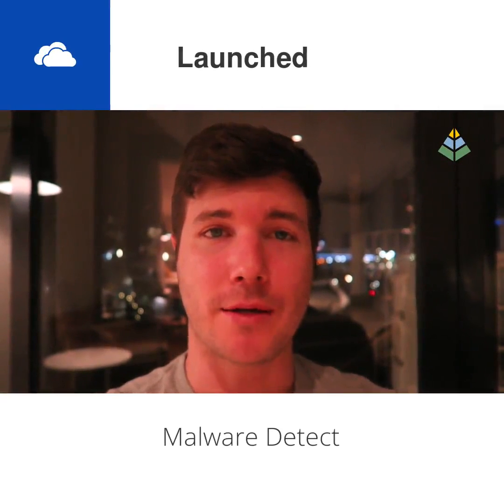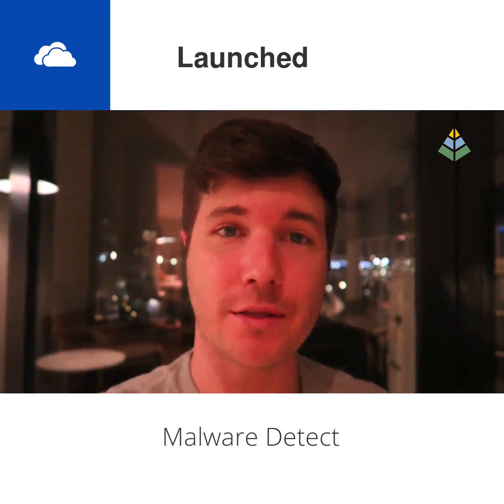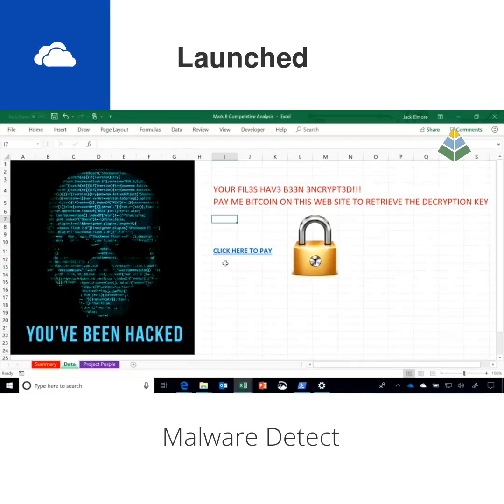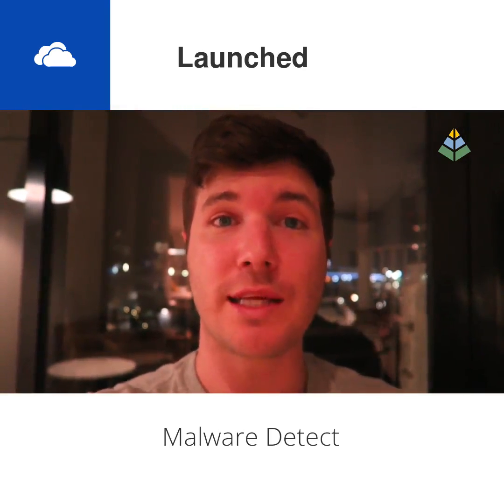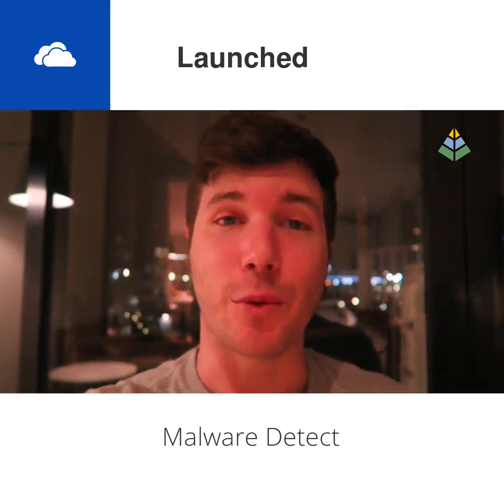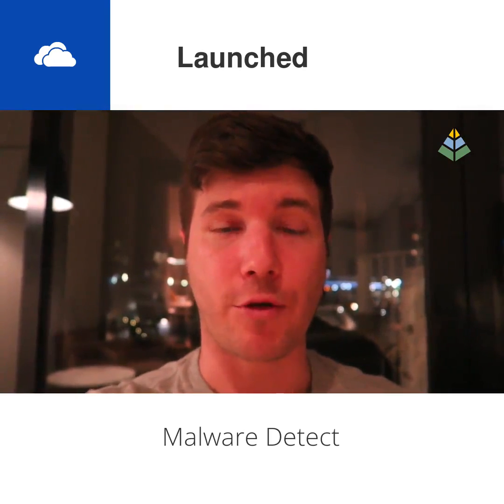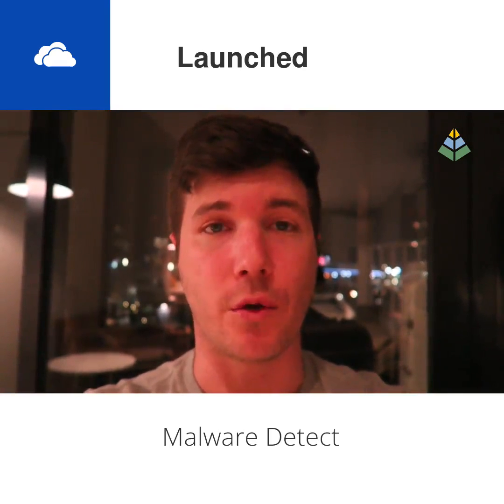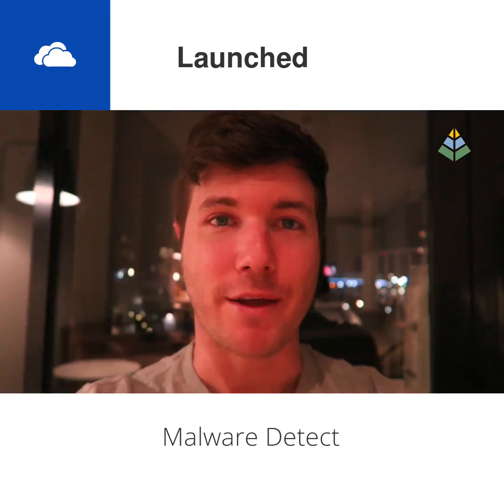OneDrive - Malware Detect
OneDrive malware detect has been marked as launched. This is an exciting feature because it uses AI to scan for the typical signs of a ransomware attack on your data.

If ransomware is detected in your files that are stored in OneDrive, then OneDrive will assist you in restoring them to an earlier point in time.

From Microsoft's notes: The sync client helps to keep your data safe by taking signals from the service and from Windows Defender and pausing sync automatically to stop the damage and then help with the recovery once it is safe to sync.